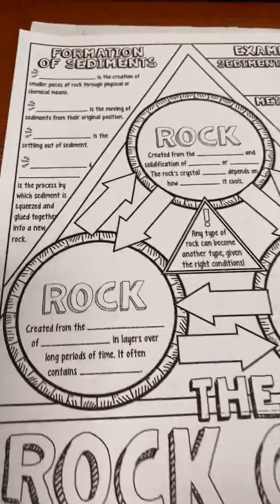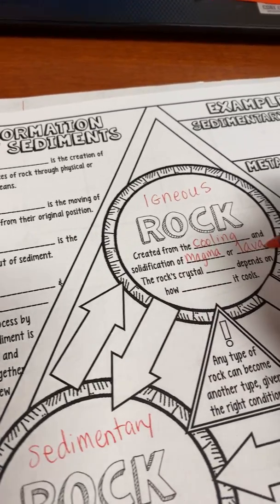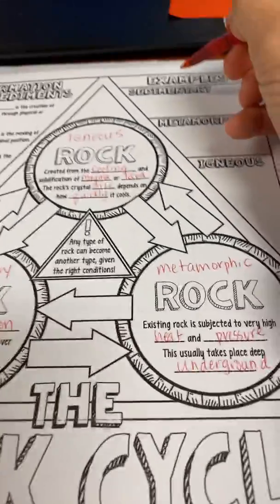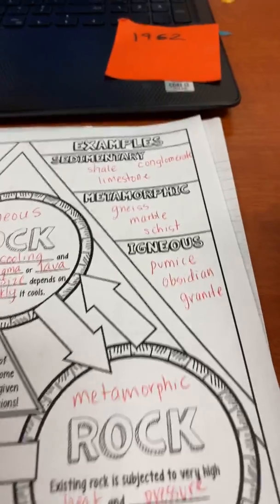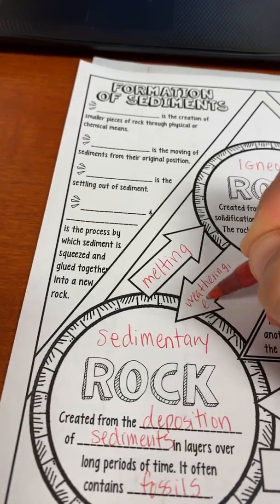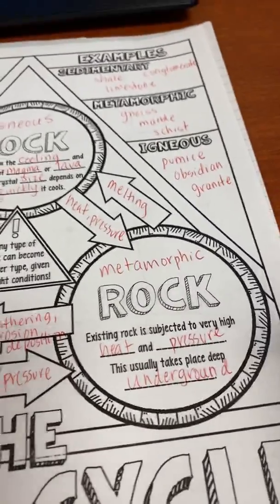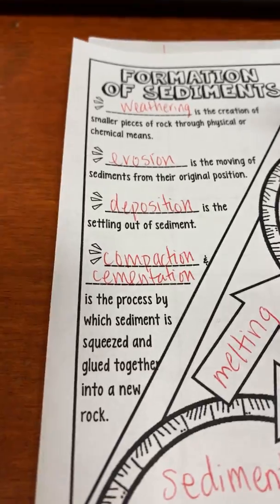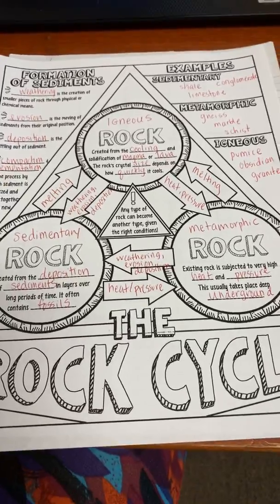The rock cycle doodle notes